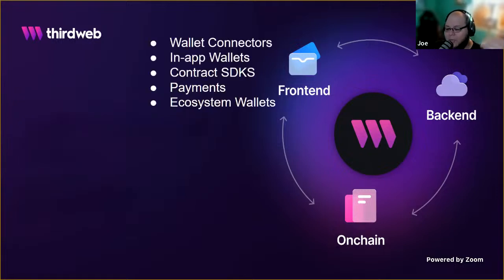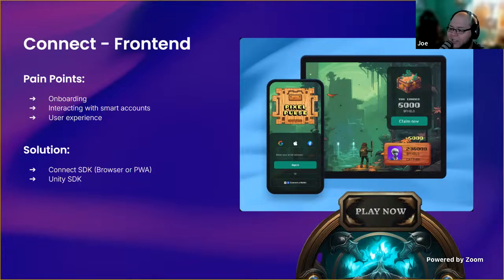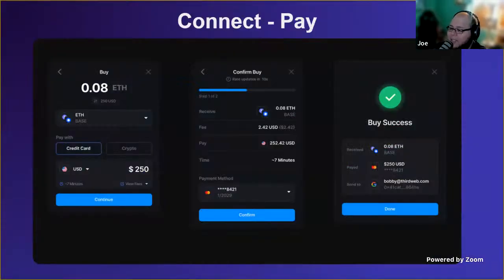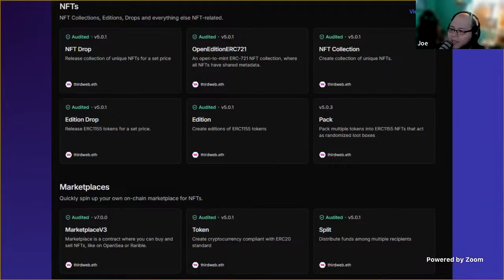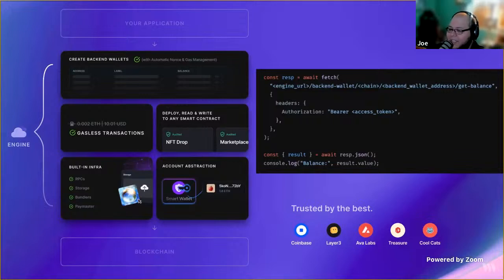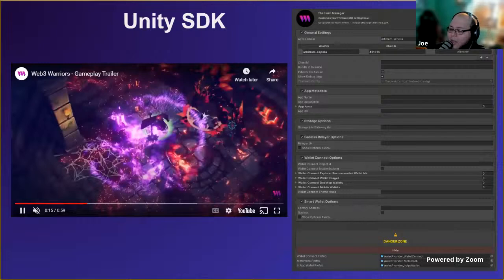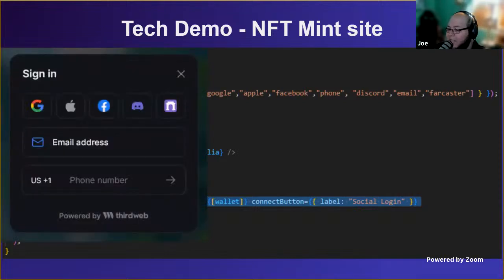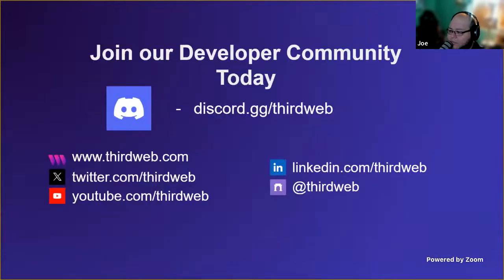Thirdweb 🛠 Building with Thirdweb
Join Joseph Ortega from thirdweb for a workshop titled, "Building with thirdweb."

Learn how to fast track blockchain building with thirdweb's full stack open-source development kit.

This workshop is part of Superhack 2024, an online virtual hackathon taking place Aug. 2 -16, 2024  with over $200,000 in prizes!